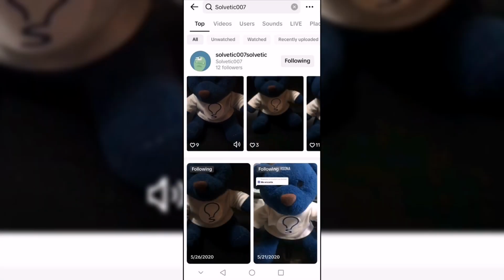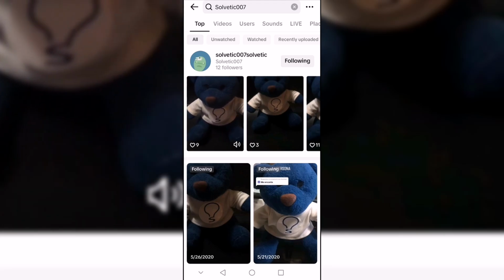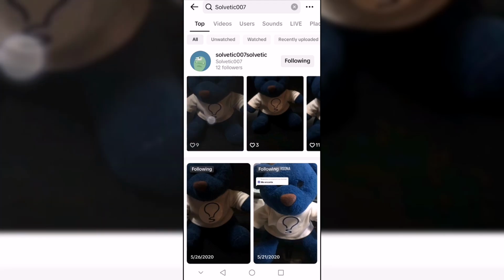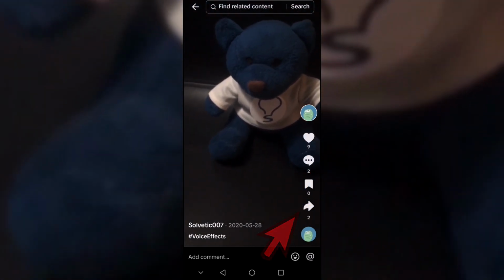How to Repost on TikTok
Hello everyone! Welcome back to Solvetic, your go-to tech community. In today’s tutorial, I’m going to show you how to repost a video on TikTok. Reposting allows you to share a video you like directly with your followers, making it easy to spread content you find interesting or entertaining. I’ll guide you through the steps to do this quickly and easily.